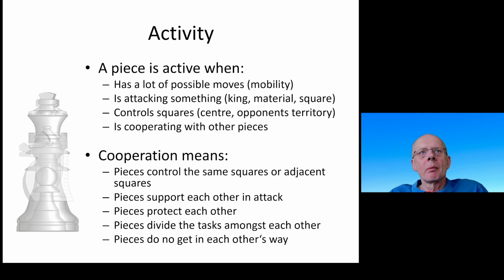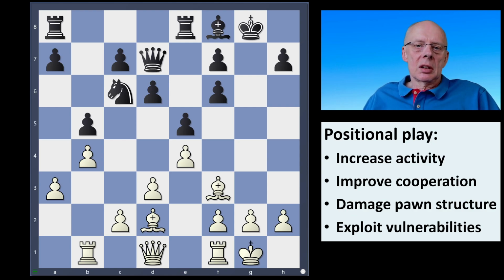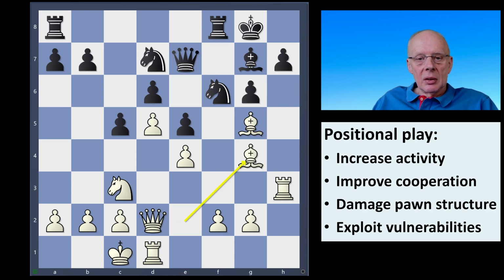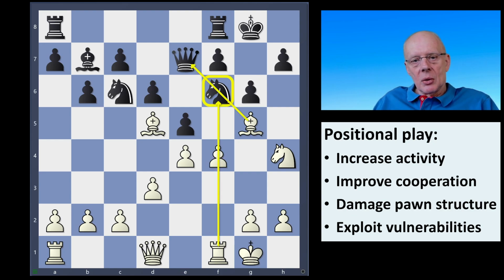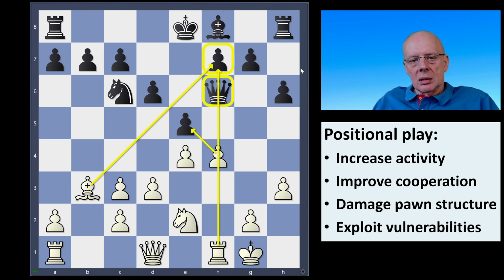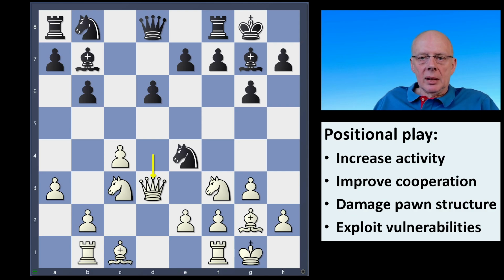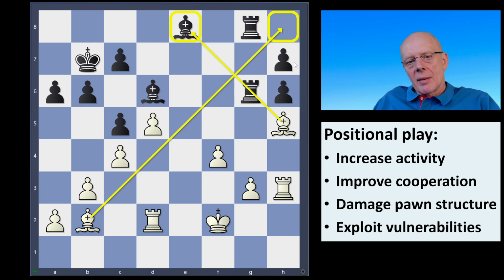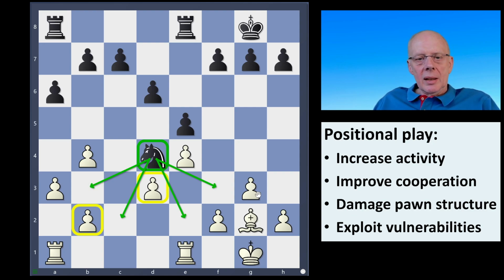The Steps Method - Positional Play Step 3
In this series, I present all the chess concepts that form the fabric of the Steps Method.

This video focuses on Positional Play (Mini-Plans) in Step 3.
Positional play in the Steps Method is about increasing activity and exploiting vulnerabilities.

A piece is active when:
- Has a lot of possible moves (mobility)
- Is attacking something (king, material, square)
- Controls squares (centre, opponents territory)
- Is cooperating with other pieces

Cooperation means:
- Pieces control the same squares or adjacent squares
- Pieces support each other in attack
- Pieces protect each other
- Pieces divide the tasks amongst each other
- Pieces do not get in each other‘s way

You can increase your activity by:
- Bring all your pieces into the game
- Improve the cooperation between your pieces
- Play development moves that force your opponent to react
- Improve your worst piece
- Move a piece to a strong square
- Move a piece to the centre or enemy territory
- Rooks: open files or occupy seventh rank/files
- Bishops: move pawns, that block bishops, forward
- Release pieces from a crucial defending task
- Unpin pieces
- Control more squares & attack targets

A piece is vulnerable when it:
- Can be attacked (unprotected or very valuable)
- Has only a few possible moves
- Is working alone
- Is fulfilling a crucial function e.g defending mate
- Is pinned

Typical vulnerabilities:
- Double – Isolated – Backward pawns
- The square f7 and e8-h5 diagonal in the opening
- King in the middle / compromised pawn structure
- Target that is hard to defend

Increasing your opponent‘s vulnerability:
- Damage pawn structure
- Trade opponent's key defenders / most active pieces
- Build up tension